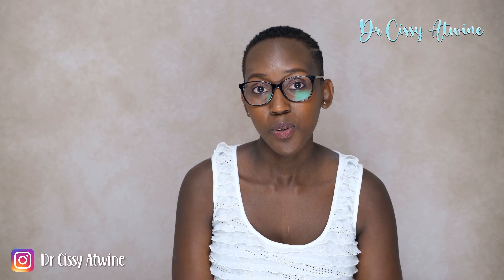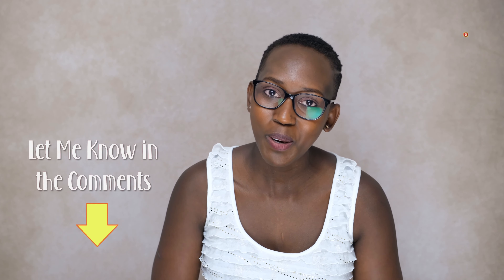How To Work as a DOCTOR in the UK | Ugandan | African | IMG journey| NHS | IELTS | PLAB | GMC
I explain the steps needed to work as an International Medical Graduate in the UK and my own story as a Ugandan IMG
Want to talk to me about your own personal journey as a Doctor to the UK?

Time stamps
0:00 Why i decided to do this video
1:17 Overview
5:21 Ugandan Context
7:28 My Story